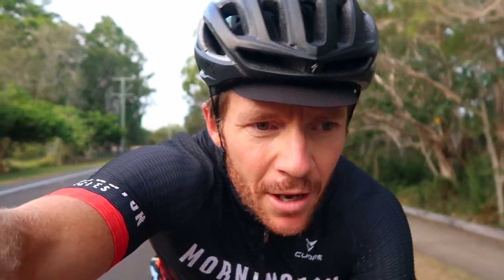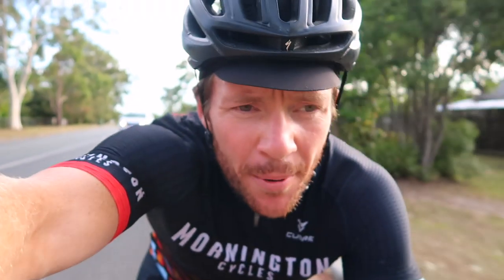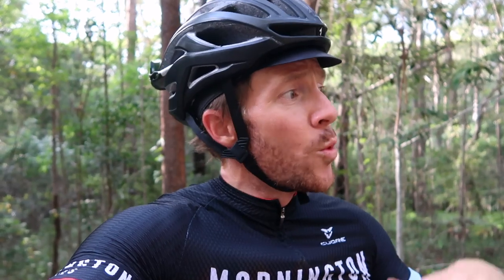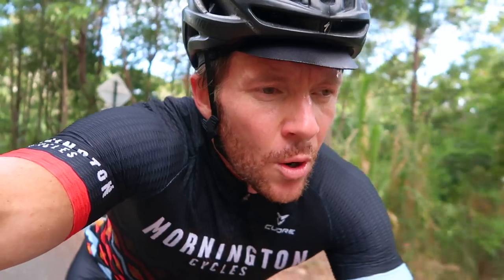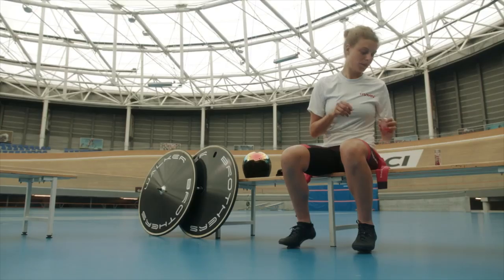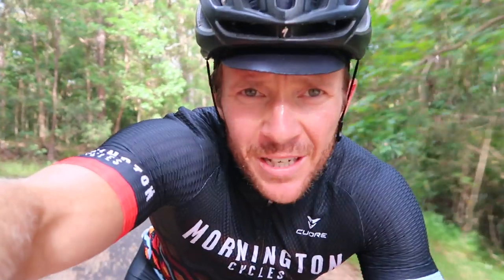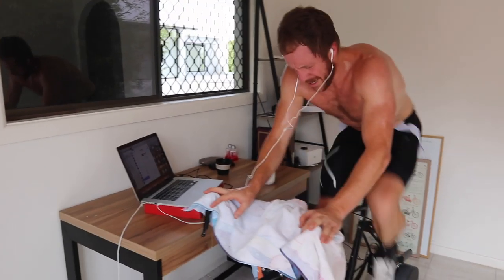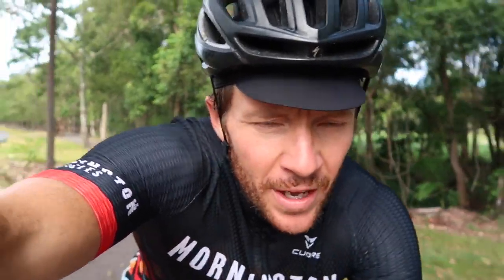Drinking Ketones & Smashing Out 5 min Efforts (Ketone Drink Review)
HVMN Ketone Ester is a ketone drink sports supplement that improves physical and cognitive performance while assisting with recovery.

In this video, I explain what a ketone is and make comparisons to glucose. Ketone VS Glucose, what’s the difference as an energy source during physical activity. I discuss the ketogenic diet, explaining why so many people today choose the ketogenic way of eating, and why they believe the ketone is a far superior energy source.

I also make comparisons to Ketone Salts and MCT Oils, utilising the ketone blood measurement of millimoles, to make my points. While I was provided with a ketone meter to test my own blood, I utilised results from other studies to provide Ketone measurement examples.

I explain how this Ketone drink was established many years ago, as a government-funded intuitive to make soldiers better performers on the battlefield.

While I don't specific drill into weight loss with this ketone supplement, I do explain how it has suppressed my hunger/appetite during a hard exercise period.

Lastly, I summaries with the impact I’ve personally experienced from drinking ketones before some of my harder training sessions.